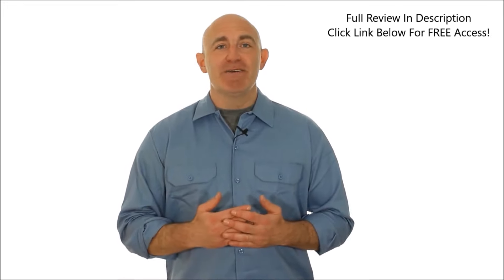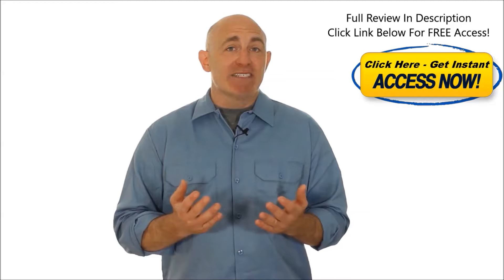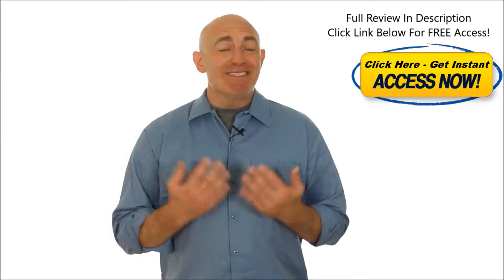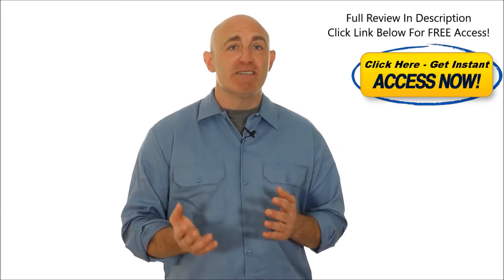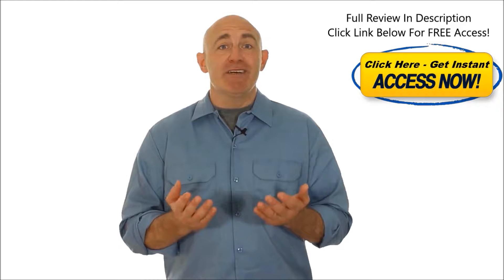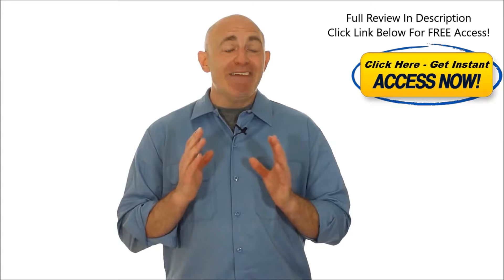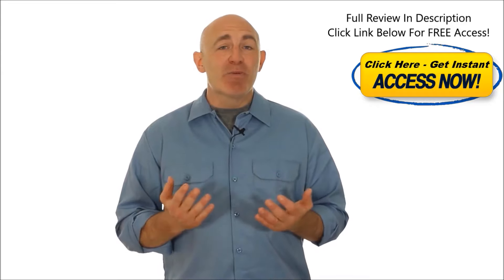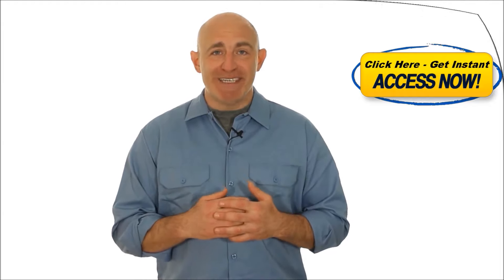Crack Brokers Review | SCAM or Legit?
Crack Brokers Review == Start Here

Finding an unbiased review for several binary options trading software applications can be a considerable challenge . The reviews are created specifically from online marketers who sadly are paid the moment they get others to try the software application and make a first deposit with a certain broker they highly recommend.

Simply because there are commission payments tied to these kinds of 3 Steps 2 Cash Clubreviews, their bias furthermore trustworthiness may be called into question. Bold guarantees relating to the overnight riches generated with the use of the binary options trading software system is likely to be made by someone who has never ever traded for possibly even 1 day.

3 Steps 2 Cash ClubScam Review:
Sick of all the scams?

When the 3 Steps 2 Cash Clubsoftware program reported to be so powerful at generating instant riches without a lot of effort and hard work, would not the affiliates be utilizing the program as opposed to trying to convince other folks to make deposits? Every one affiliate marketer for a specified program often makes a minimum of $250 for recommending the software program to other users and persuading them to make a downpayment in one particular brokerage account.

The risk and scams linked to the binary options trading scheme has been divulged by the U.S. Commodities Futures Trading Commission ( CFTC ).

Who generates the real money here ? Is it individuals using this binary trading app, or only the online marketers who endorse it?

Presently , over 160 very much the same binary options trading software programs exist on the market. This makes it rather evident that producing and marketing these types of programs is definitely a more lucrative business compared to genuinely helping other human beings or perhaps getting started with binary options trading alone.

3 Steps 2 Cash ClubSoftware App Reviews:
At last get access to a system that actually works!